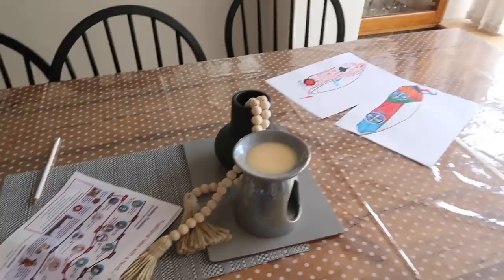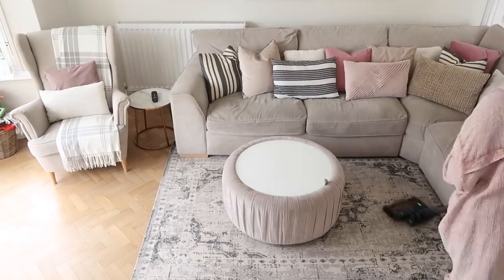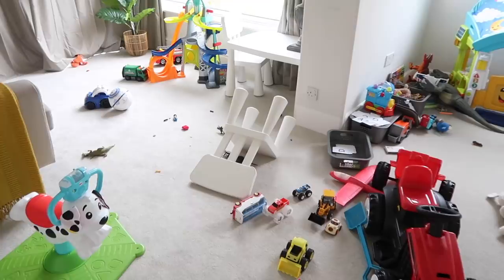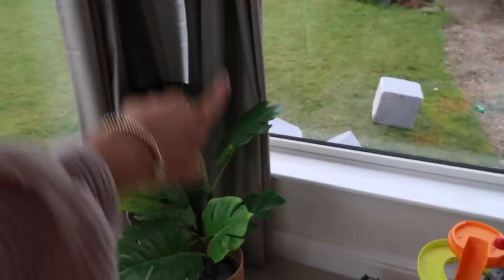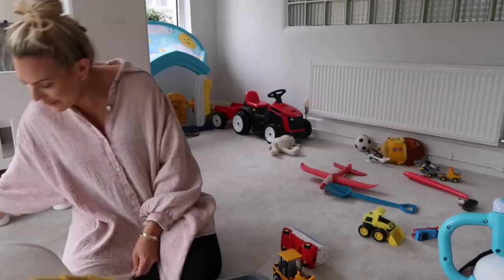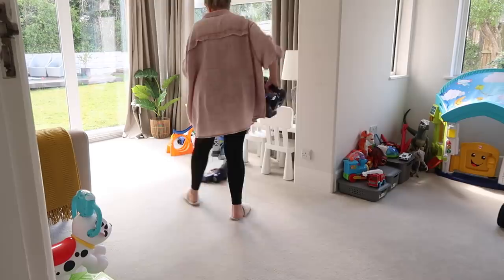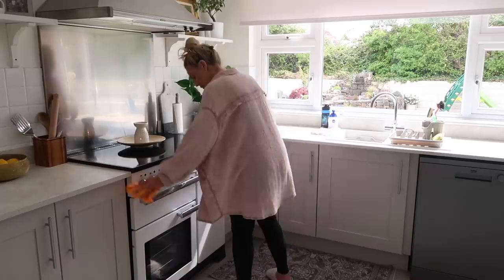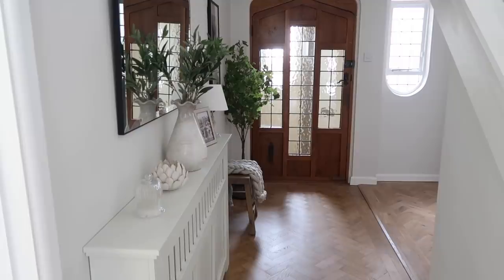MORNING CLEANING ROUTINE AND NEW HOME UPDATES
Hey guys, easing my way back into the cleaning videos and thought I'd start with a morning cleaning routine. This is what I tend to do most mornings when the boys are at school, it helps me keep our home tidy and stops jobs getting on top of me. I'd love to hear about your routine, do you do specific jobs on each day? Let me know.